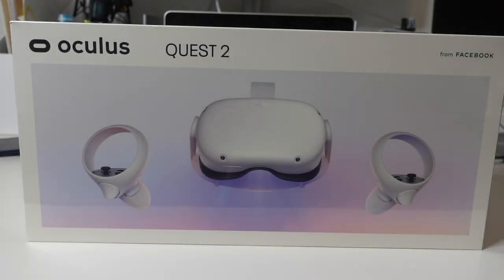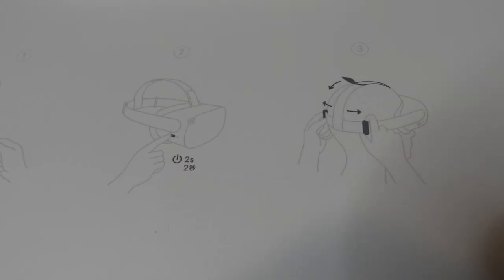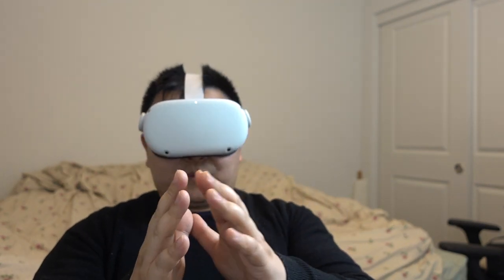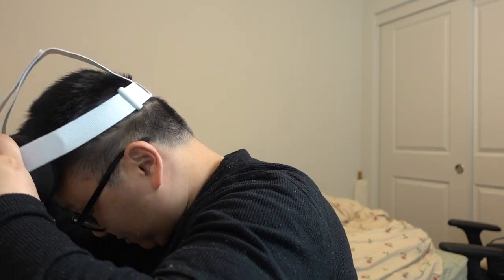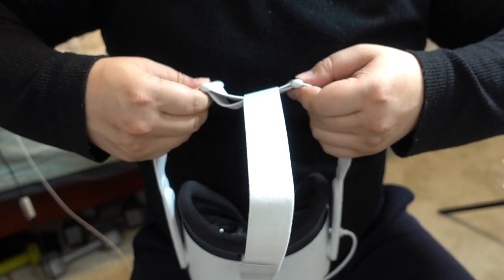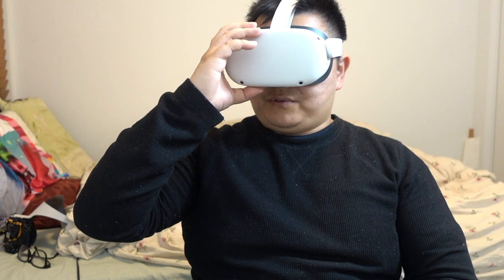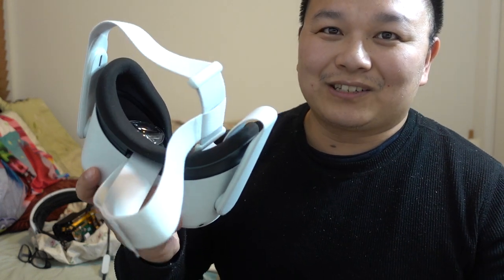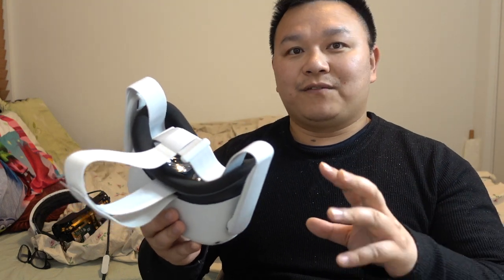Oculus Quest 2 Unboxing and First Impressions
Oculus Quest 2 256 Gig with Case
Oculus Quest 2 64 Gig with Case
Oculus Quest 2 64 Gig

Accessories:
Silicone Face Mask (MUST HAVE)
Controller Extension Handle (MUST HAVE)
Halo Strap

Here is my honest review of
Where to buy

First impressions: The Oculus Quest 2 is great for wireless VR experience with beautiful designs.

Pro:
- Oculus Quest 2 set is WIRELESS so it is great for action games.
- Joysticks on the controllers are great for games that you need to move with controllers.
- 50% more pixels than original Quest; Better picture quality than PSVR
- Less motion sickness than PSVR due to less screen door effect and better picture.
- You can bring it and play anywhere, as long as there is sufficient light.  Good for parties.
- controller feels real when you playing shooting game with pistol.

Con:
- original face mask is too small for my face and it is like a sponge that suck in all my sweat.
- head strap is not comfortable compares to PSVR halo strap.  I strongly recommend getting the halo strap for comfort.
- controller is too short for use in sword fighting games and Beat Saber.  I can't hold a fist without pressing on buttons.
- the controllers are not ideal for boxing games, honestly I have better experience with PSVR controllers for boxing and sword fighting because I can't hold a fist with oculus controllers which makes me feel like I am throwing a weak punch.
- Smaller game library compares to PSVR.

Final thoughts:
Great buy for players who want to experience true wireless VR.  Better graphics and no strings attached.  To play comfortably and cleanly, I gotta buy a lot of accessories.  But overall, very well done Oculus!!